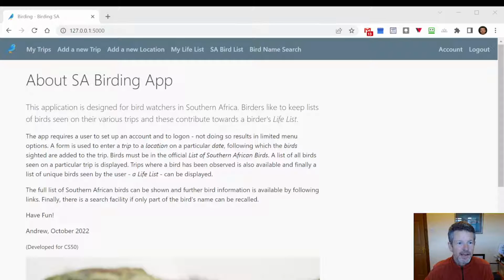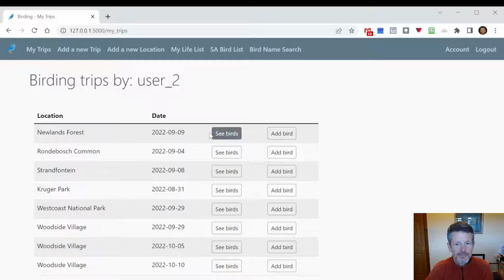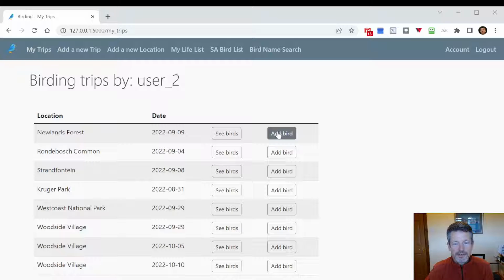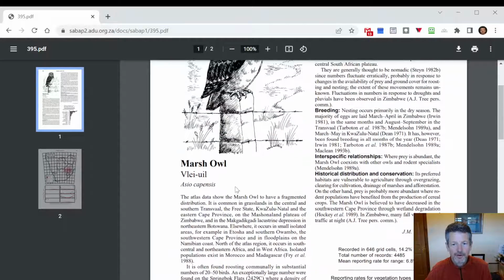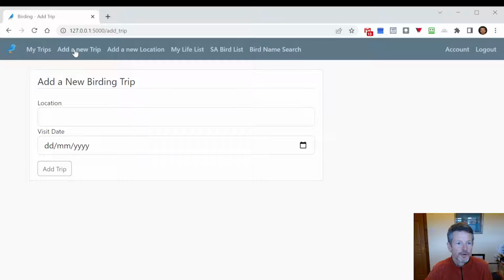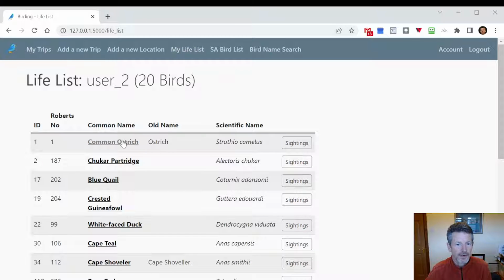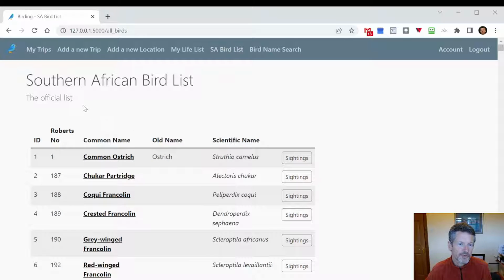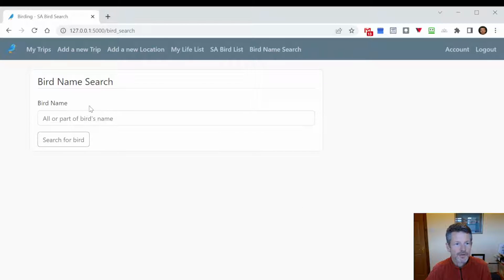CS50 Final Project - SA Birding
My CS50 Final Project.  A web app using the Python Flask framework for birders based in Southern Africa.  Keep lists of birds seen on your trips and auto generate your own life list.